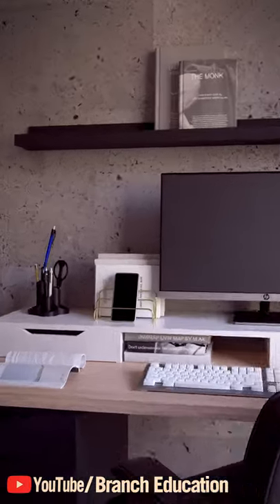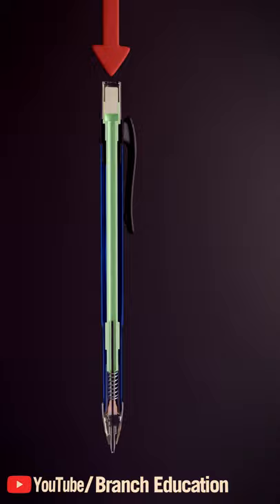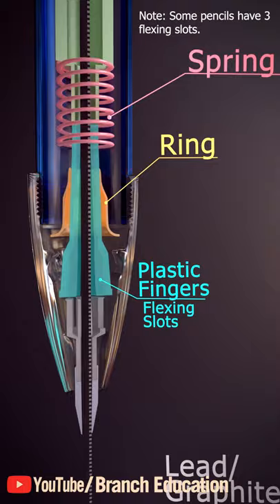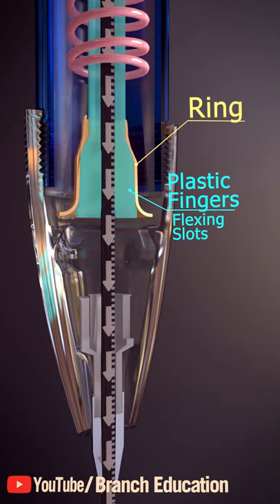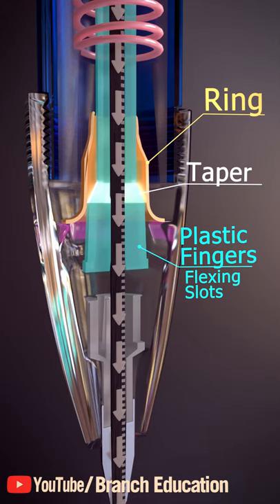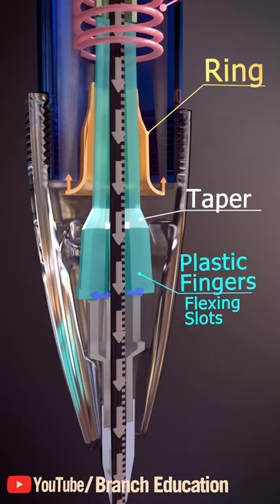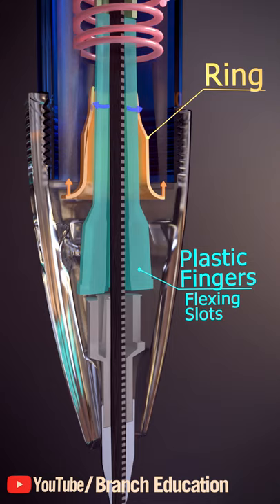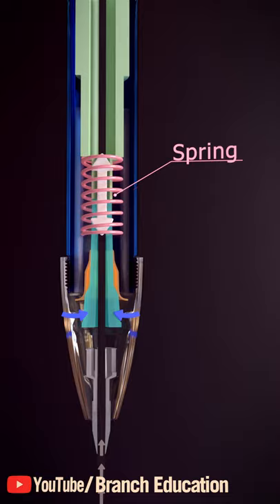How do Mechanical Pencils Work?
We've all used mechanical pencils, but have you ever wondered how they work? It's pretty simple overall, but in this video, I wanted to explore the fingers or collet and ring interaction.  The interaction between the two makes it such that the lead goes outward more than it returns.

Table of Contents:
00:00 - How Mechanical Pencils Work
00:37 - Clicking Sound
00:48 - Resetting the Mechanical Pencil